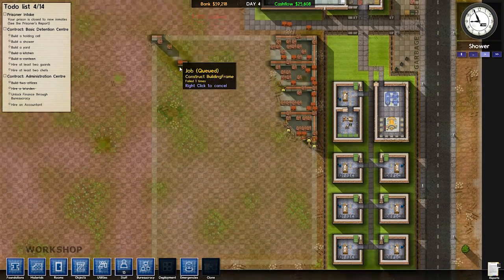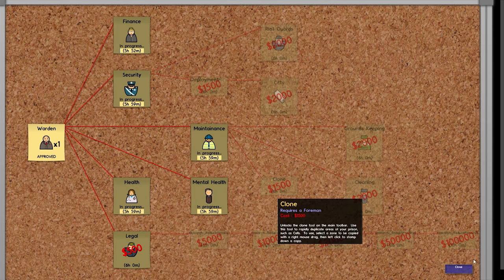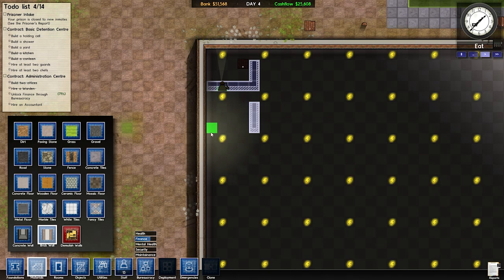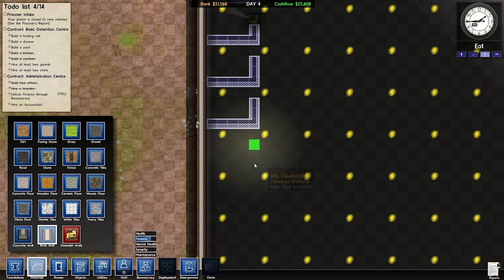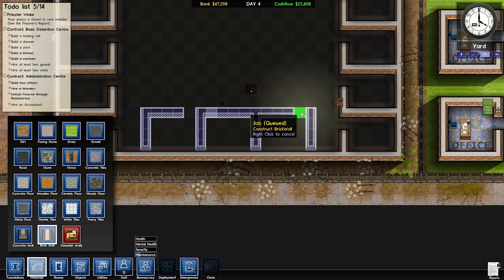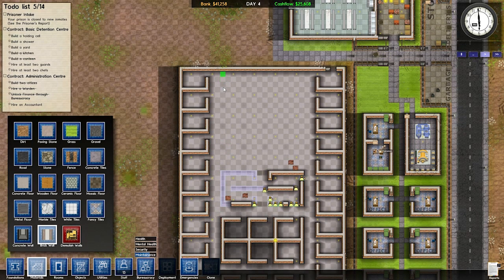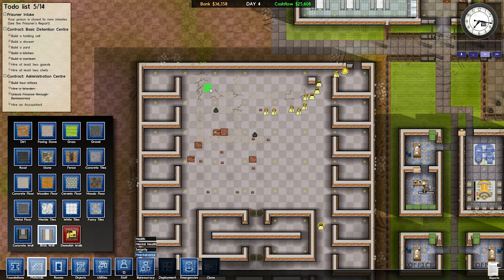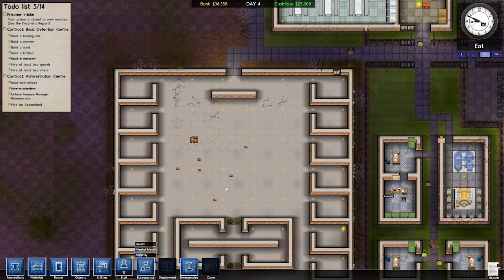Construction + Prison Architect + Low Risk #3 = Cell Block Massive!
Episode 3 of Construction + Prison Architect + Low Risk. PA is a management / building game inspired by dwarf fortress, dungeon keeper, theme hospital etc. All footage is from the Alpha 7 which can be found at:

Thanks to Introversion Software for allowing me to make this video!

Post in the comments for future projects :)

All other music / sounds from Prison Architect or Public Domain